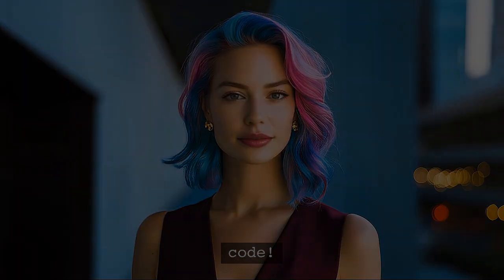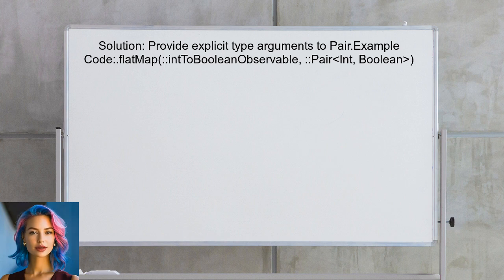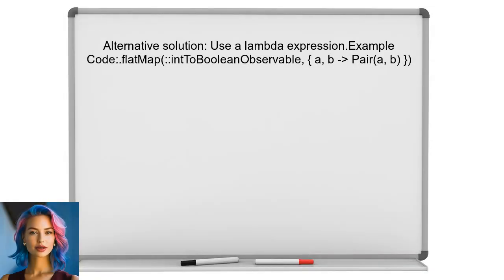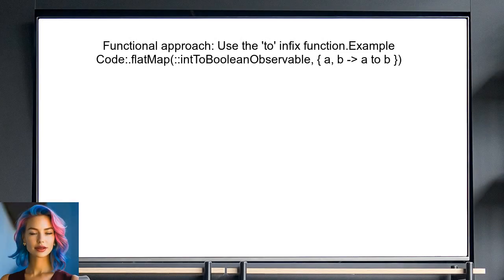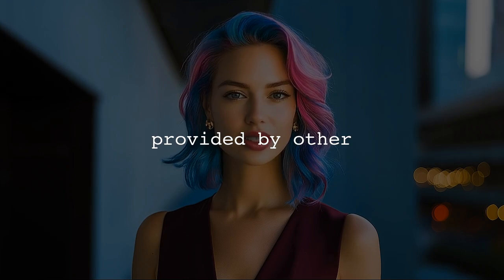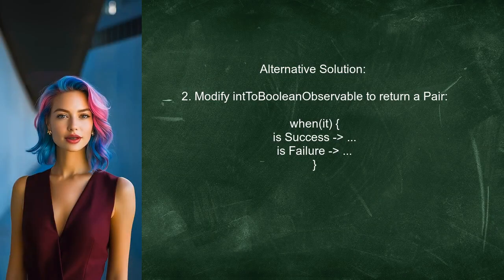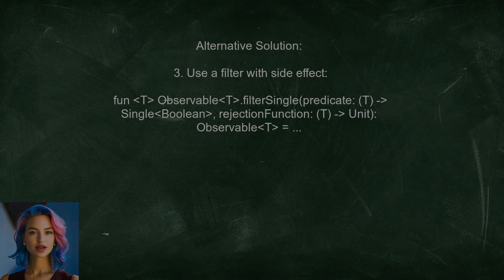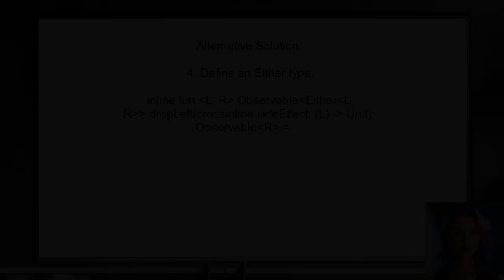Kotlin Constructor Reference with Generics: A Comprehensive Guide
In this video, we dive into the powerful world of Kotlin constructor references, focusing on their application with generics. Whether you're a beginner looking to understand the basics or an experienced developer seeking to enhance your skills, this comprehensive guide will walk you through the nuances of using constructor references effectively. Join us as we explore practical examples and best practices to help you leverage this feature in your Kotlin projects.

Today's Topic: Kotlin Constructor Reference with Generics: A Comprehensive Guide

Related to: kotlin, constructorreference, generics, kotlingenerics, comprehensiveguide, kotlintutorial, kotlinprogramming, object-orientedprogramming,